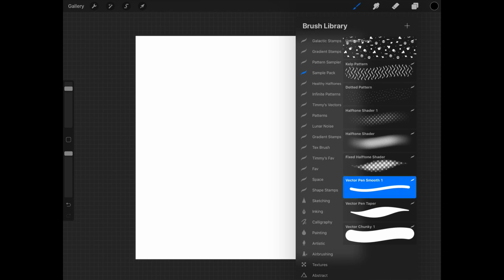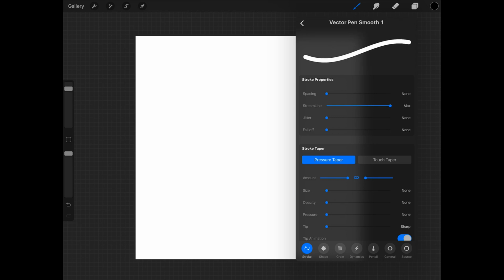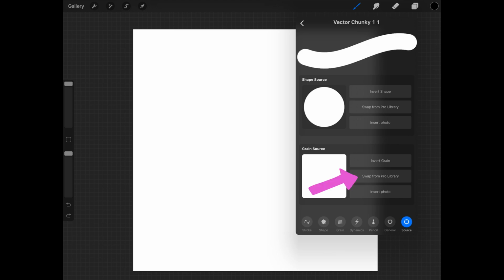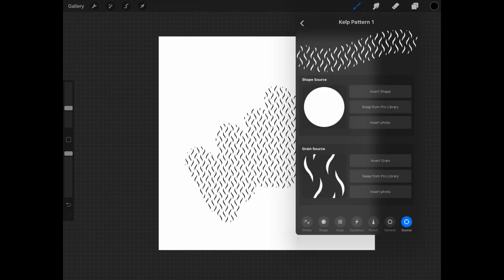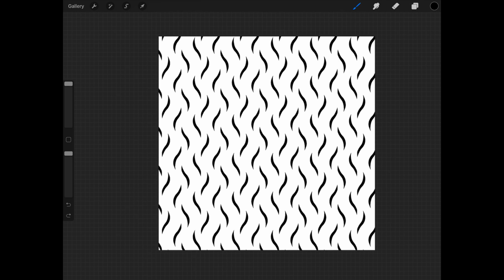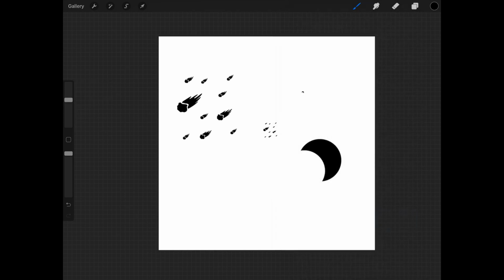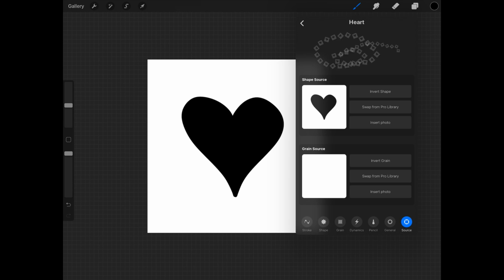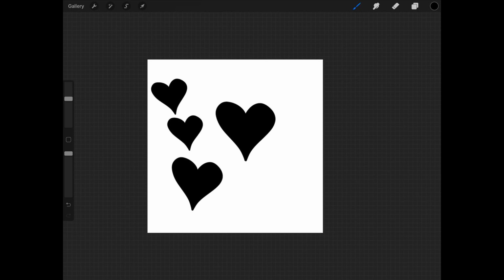How To: Make Custom Brushes in Procreate || VisualTimmy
In this video, I teach you how the brush system in Procreate works.

🎁 Grab my Free Starter Kit for Procreate: 12 brushes, textures, and a quick-start video

Yooo! In this video, I teach you how the brush system in Procreate works.
I outline how to:

- Make your own brushes in procreate
- Adjust the settings of each brush
- The difference between Grain Source & Shape Source
- How to use Streamline to smooth your brushes (my favorite tip)
- How to make a stamp brush
- How to make a repeating pattern brush
- How to make a Texture brush

This could save you lots of $$ and time. I spent hours learning this system so I could make my own brushes.

If you're interested in more lessons or have any trouble following along I can personally help you get your brushes rockin!

The main goal of this video was to help everyone out with the main points that I struggled with when learning the brush system. It's really not that difficult, but it takes a bit to get used to the settings.

- VisualTimmy